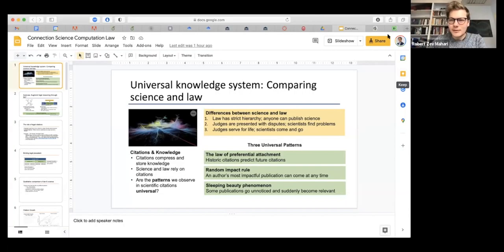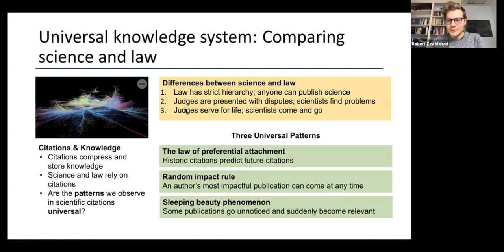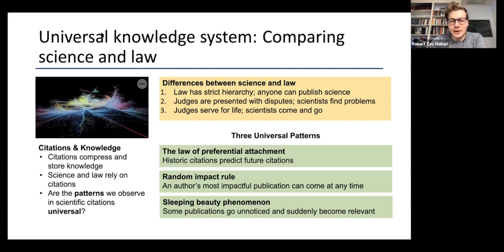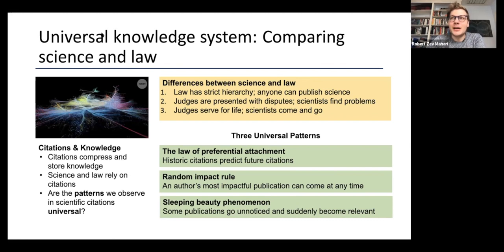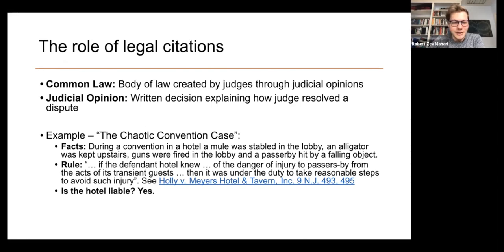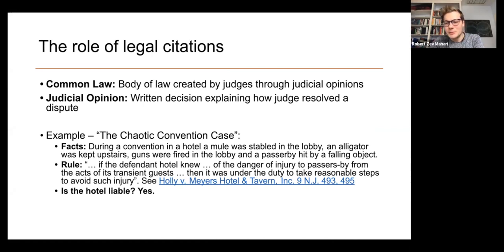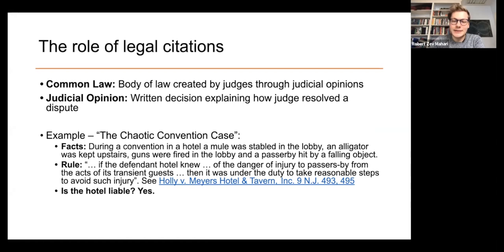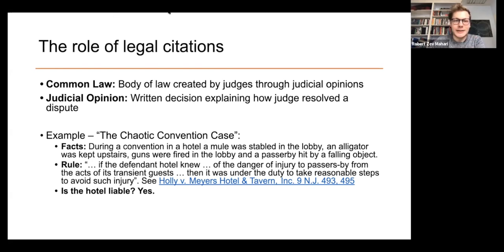law.MIT.edu's IdeaFlow Episode 11: Deriving Computational Insights from Legal Data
To signup for future IdeaFlow episodes (if you have signed up in the past, you will be notified of future episodes)

This episode explores two perspectives on deriving computational insights from legal data.

* Host: Dazza Greenwood, Executive Director, law.MIT.edu

* Guest: Robert Mahari is pursuing a joint JD/PhD degree at Harvard Law School and the MIT Media Lab’s Human Dynamics Group

Date: Friday, February 25th, 12:00 PM ET

First, we will discuss the law as a knowledge system that grows by means of citations. We will compare the citation networks in law and science by leveraging tools from “science-of-science”. We will explore how, despite the fundamental differences between the two systems, the core citation dynamics are remarkably universal, suggesting that the citation dynamics are largely shaped by intrinsic human constraints and robust against the numerous factors that distinguish the law and science.Second, we will explore how legal citation data can be used to build sophisticated NLP models that can aid in forming legal arguments by predicting relevant passages of precedent given the summary of an argument. We will discuss a state-of-the-art BERT model, trained on 530,000 examples of legal arguments made by U.S. federal judges, which predict relevant passages from precedential court decisions given a brief legal argument. We will highlight how this model performs well on unseen examples (with a top-10 prediction accuracy of 96%) and how it handles arguments from real legal briefs.

After the segment on deriving computational insights from legal data, we will also provide discussion time for the upcoming special release of the MIT Computational Law Report on "Composable Governance” and how you can get involved.